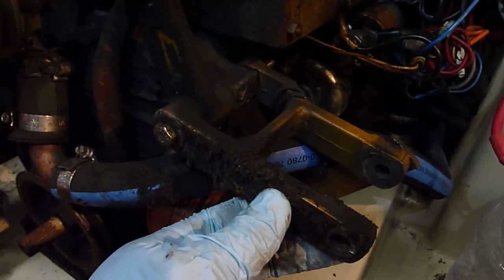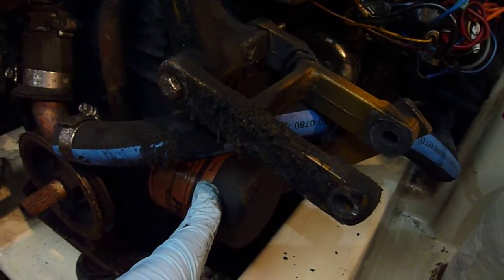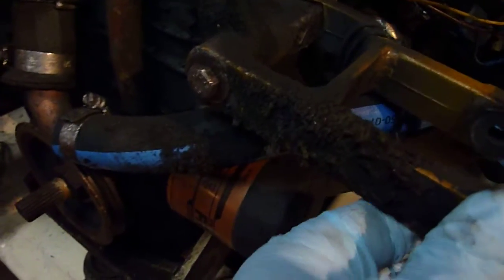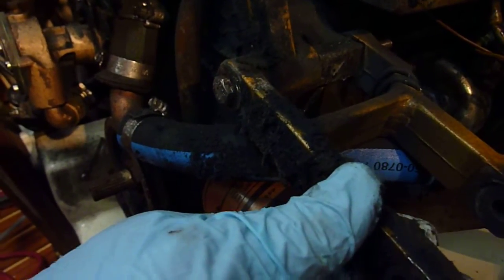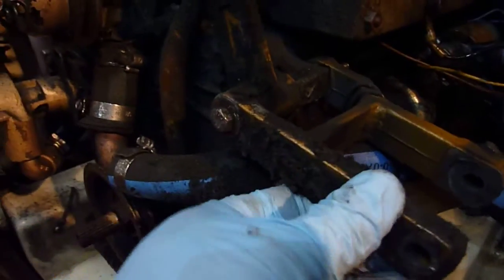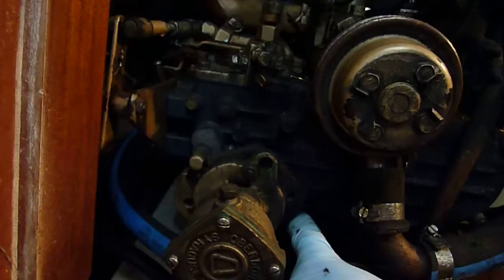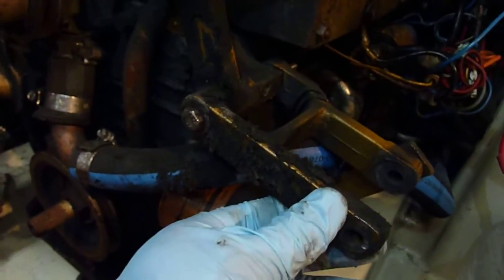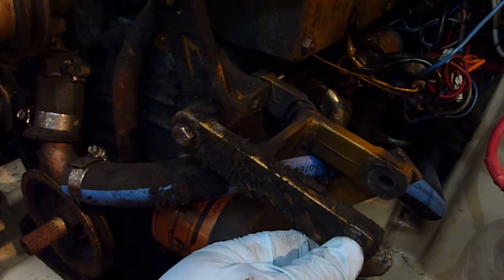Universal Diesel Alternator Bracket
Why this bracket can fail.